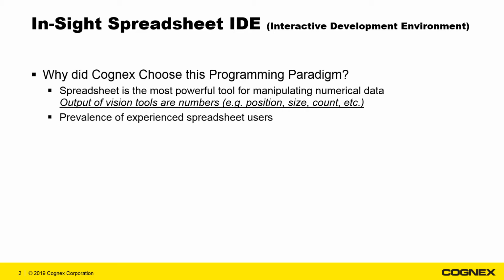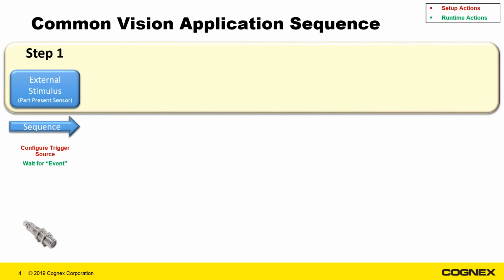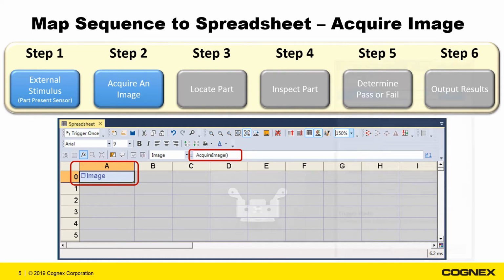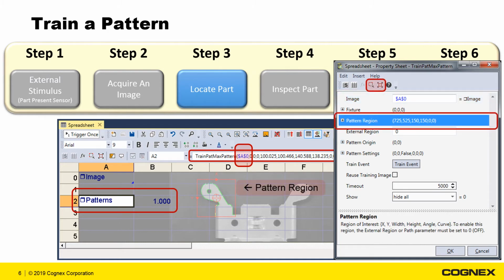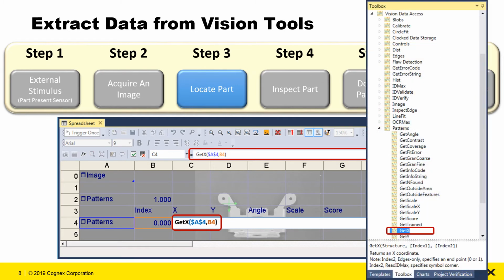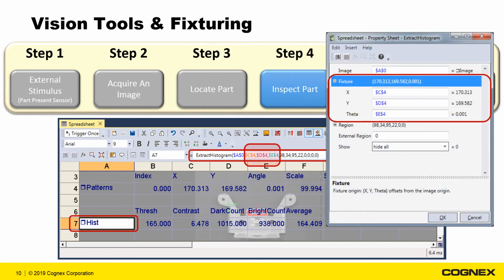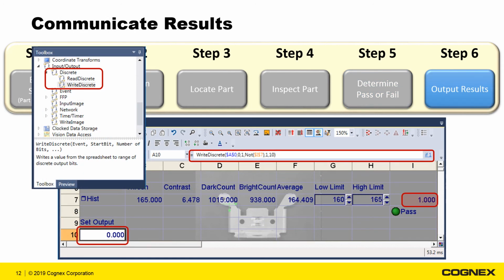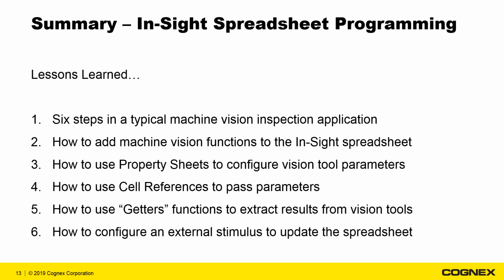Spreadsheet Training - Part 2